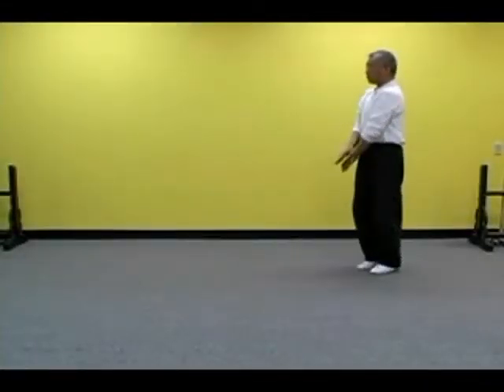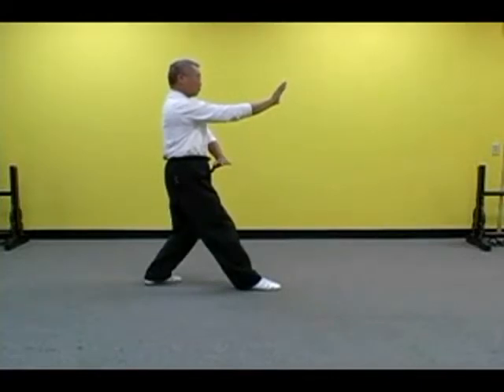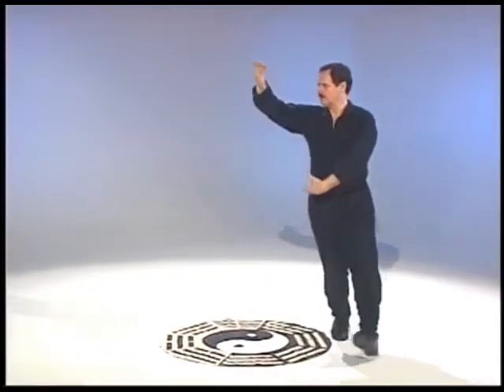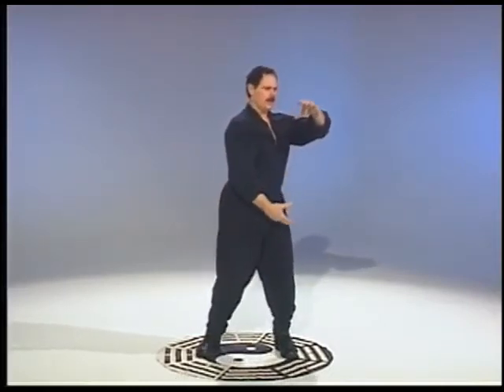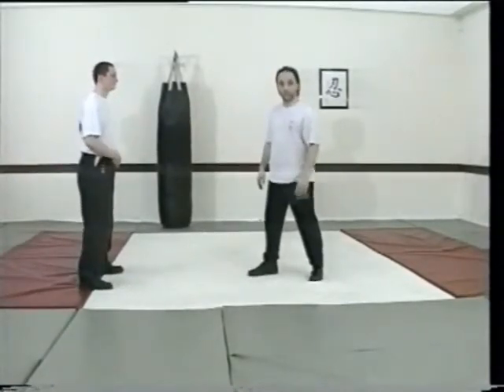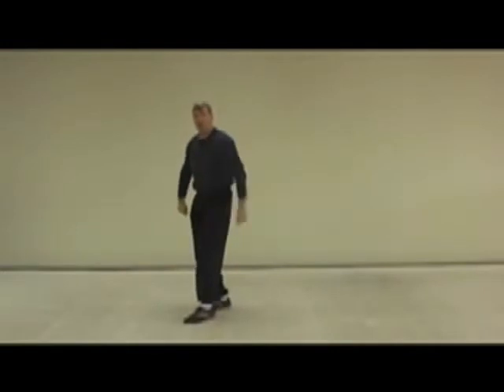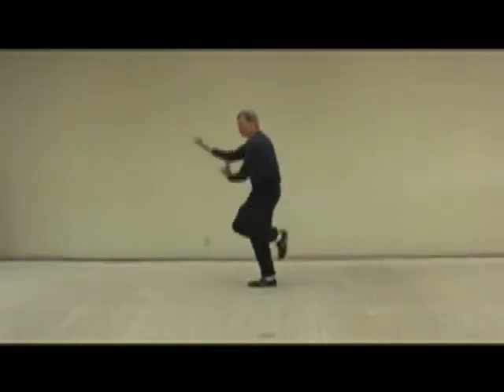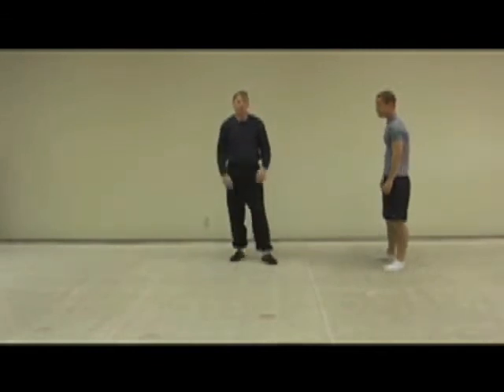bagua7starssteps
bagua 7 5 and 3 step training